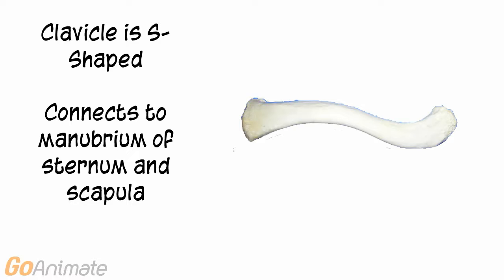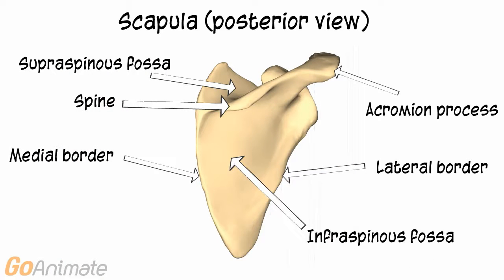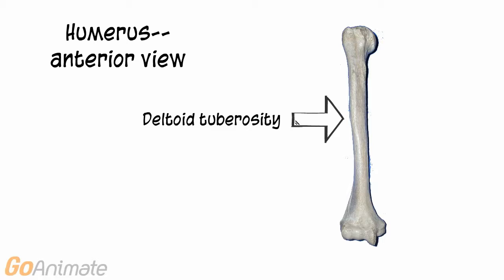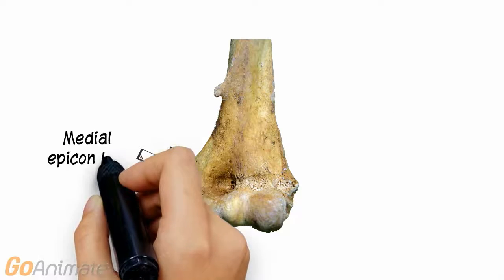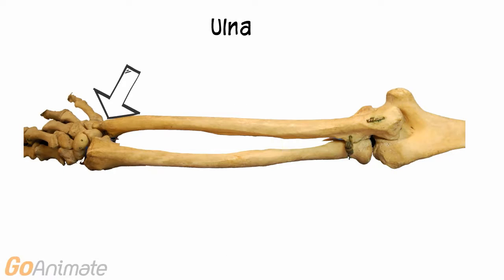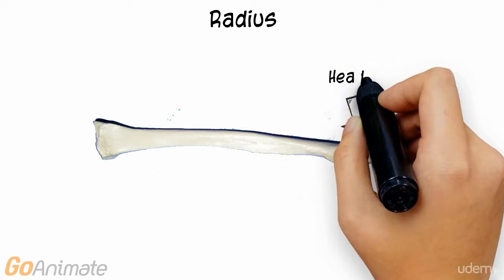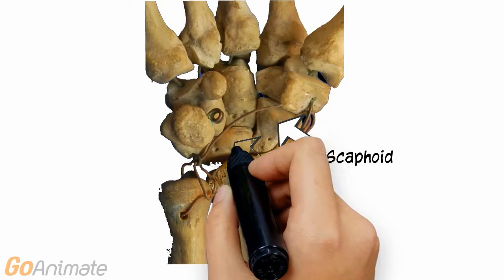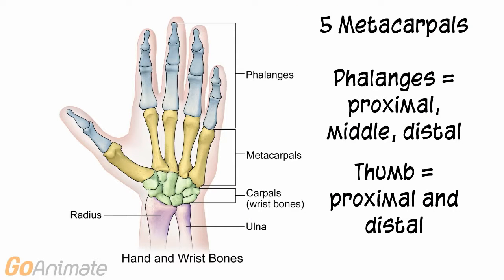Skeletal System - The Shoulder, Arm and Hand